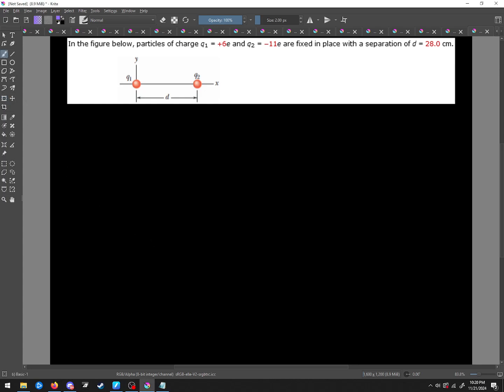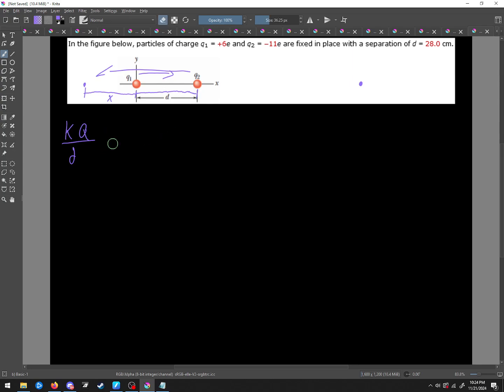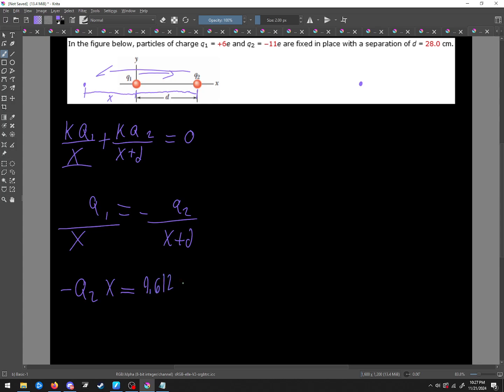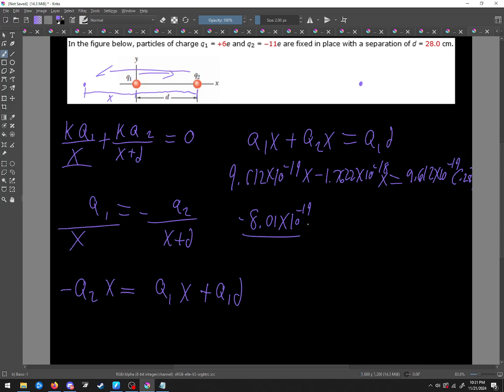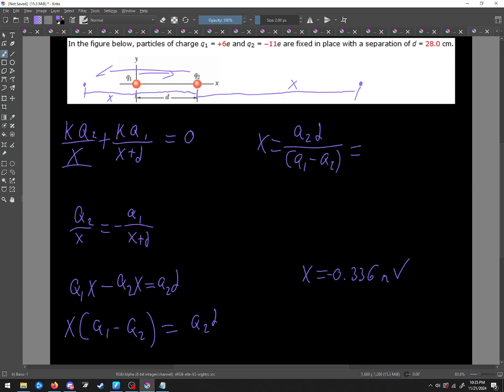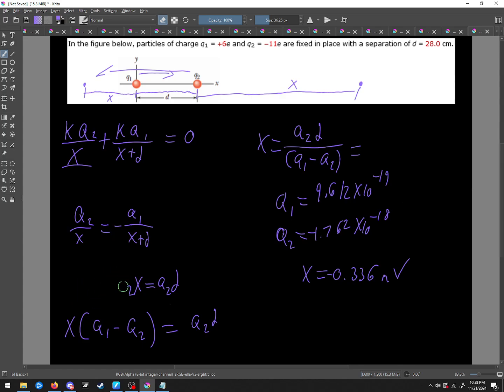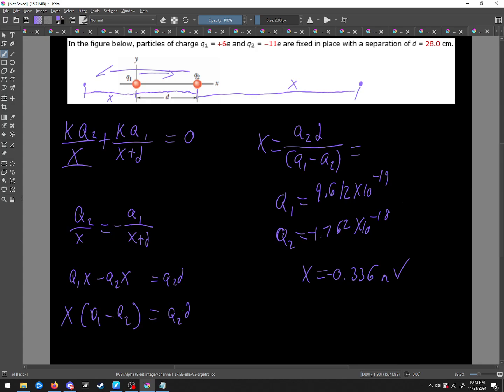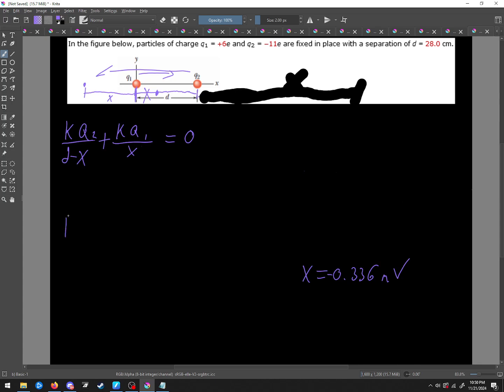Engineering Physics 2 Chapter 24 Problem #3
In the figure below, particles of charge q1 = +6e and q2 = −11e are fixed in place with a separation of d = 28.0 cm.